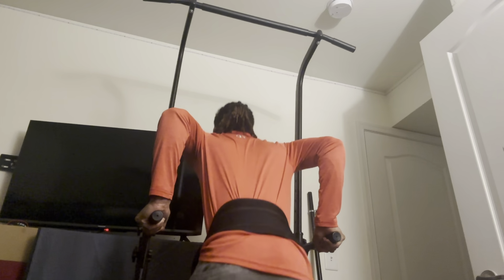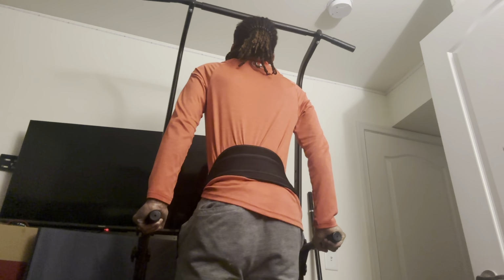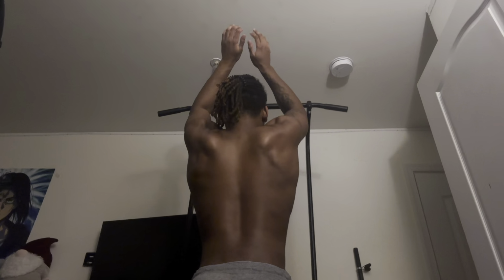This Is Your Sign To Start Calisthenics… | Weighted Calisthenics | Chest & Back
Day 255